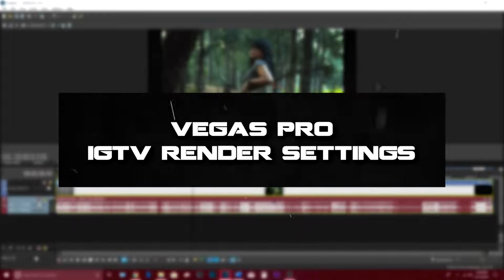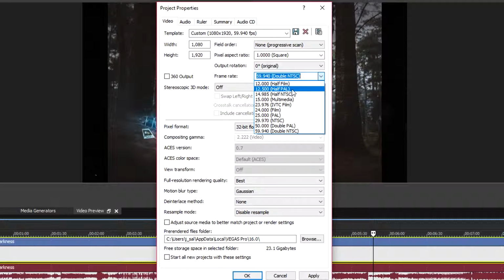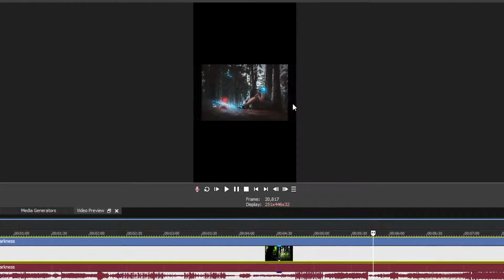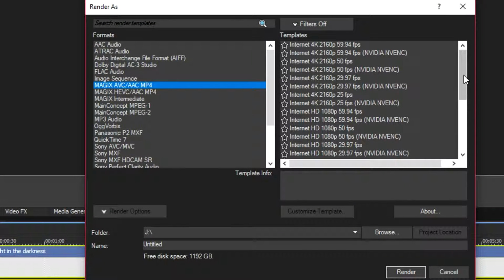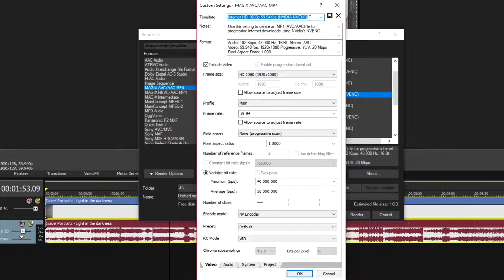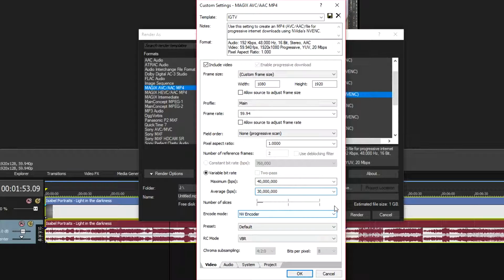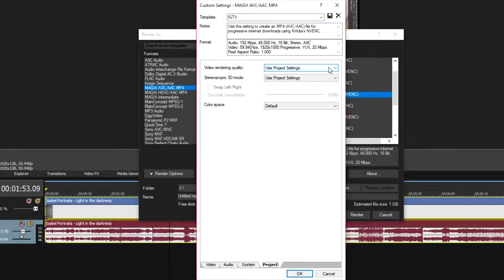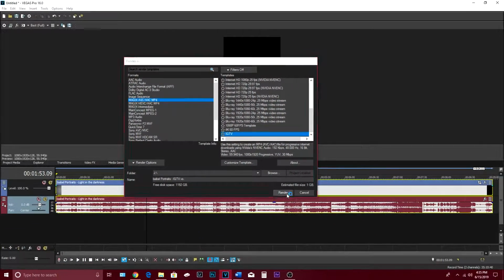BEST IGTV Render Settings for Vegas Pro 16 | Horizontal and Vertical Video | 2019 Edition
What's up guys, welcome back to another FX Tutorial! I'll be showing you guys the best render settings for an IGTV video and how to set up a horizontal or vertical video.  Happy editing!

These settings are compatible with Vegas Pro 13, 14, and 15. Only difference is that you won't be able to use the NVENC option with 13, and 14.

I HIGHLY recommend uploading your professional videos via web browser!

Having trouble with Vegas? Check out my "How to fix Crashes and Freezing problems" tutorial video:

Stalk me!